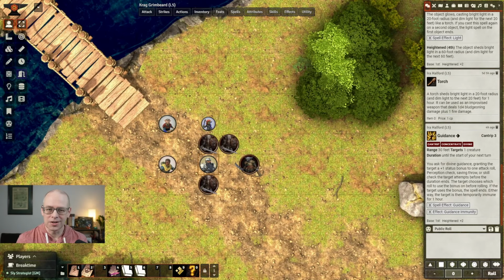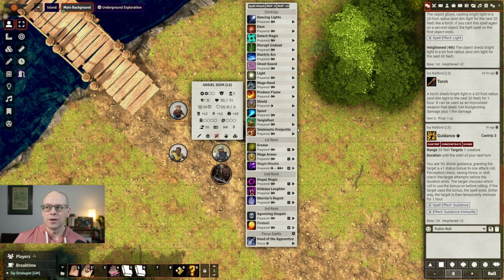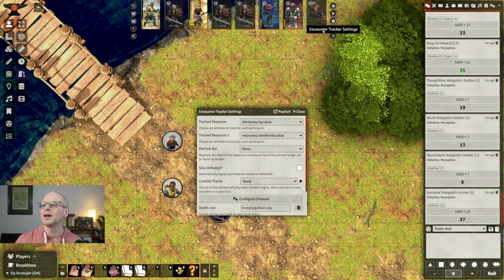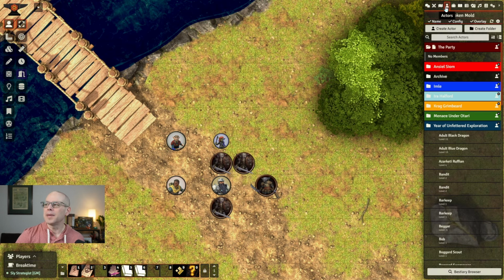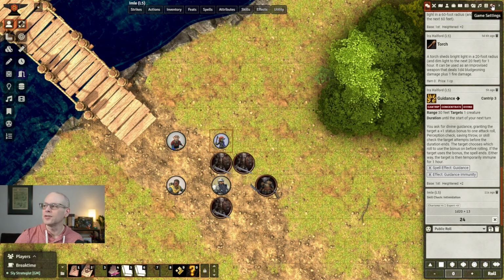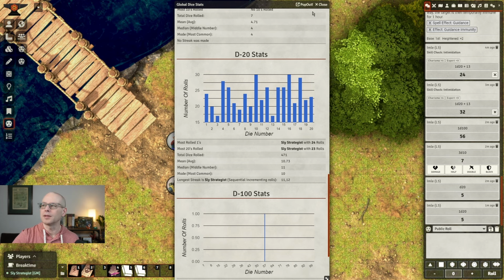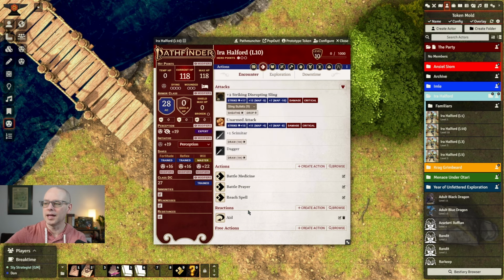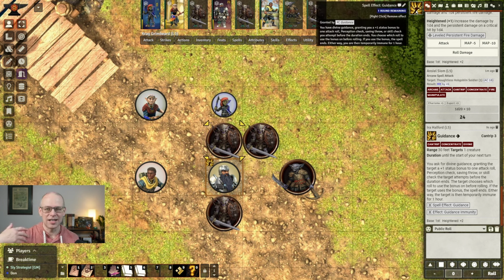Foundry Modules for the Remaster: Enhance your Virtual Table with Modules for Pathfinder 2E!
Foundry is a great Virtual Table Top for Pathfinder 2E and Modules help you expand the functionality and make your table unique for you and your player's characters! These 13 modules for Foundry VTT are ones that I rely on in my games and are maintained and updated for the Remaster!

Foundry details at the time of recording:
- Foundry Virtual Tabletop Version 11 Stable Build 315
- Pathfinder Second Edition 5.11.1

00:00 - Introduction
00:50 - Foundry Modules for the Remaster
00:58 - Action HUDs and ToolTips
04:45 - Combat Tracker
09:29 - Tokens
11:46 - Dice and Dice Stats
16:05 - Utility
19:11 - Animations
22:18 - Closing and Thanks!

Foundry VTT Modules